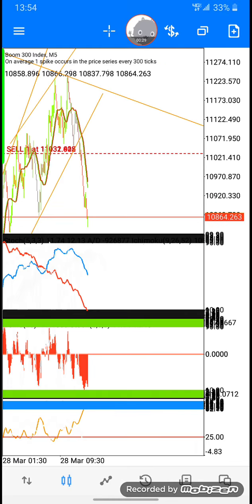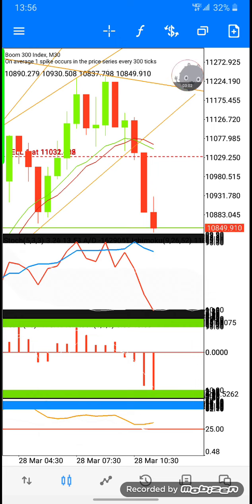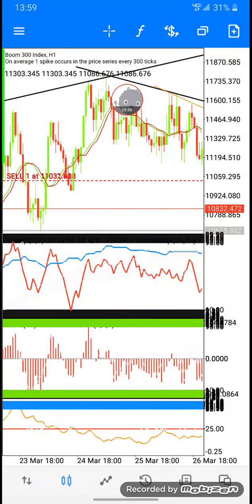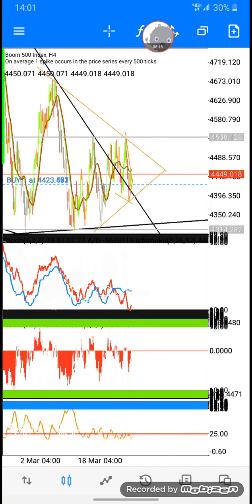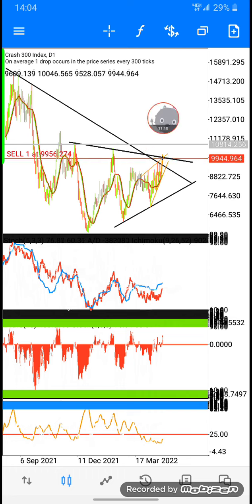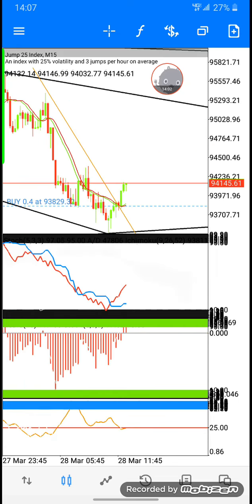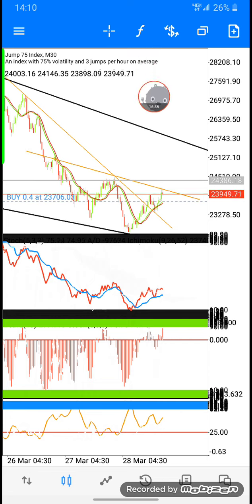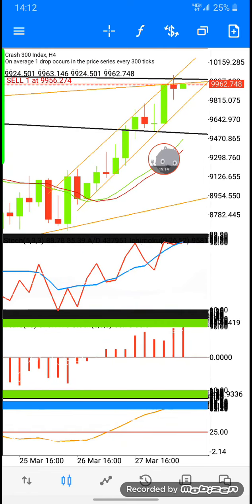The only strategy to ever trust ☝️💪🔥🔥...!!